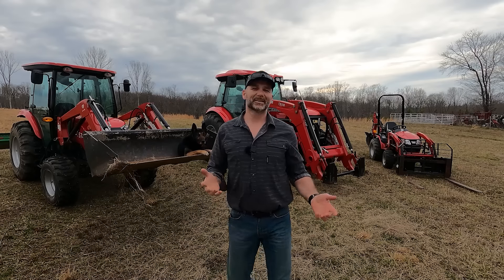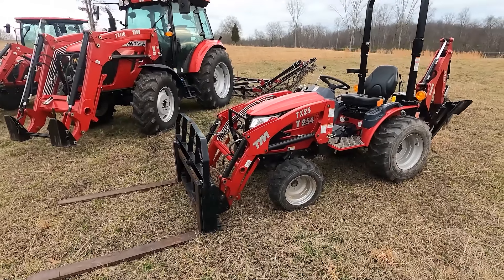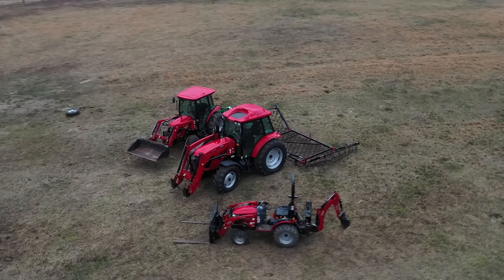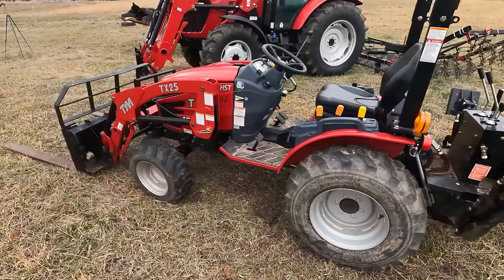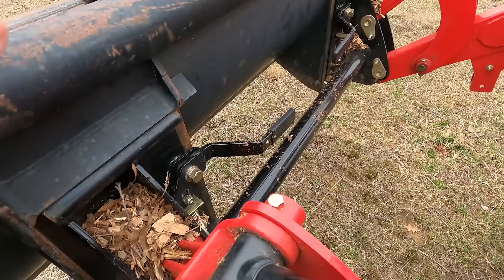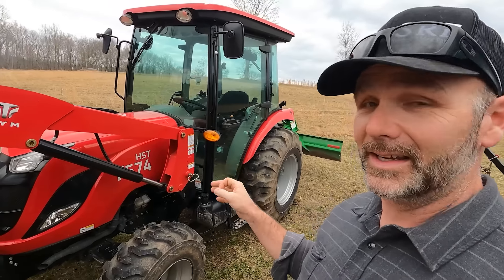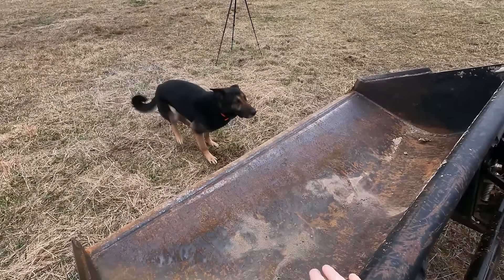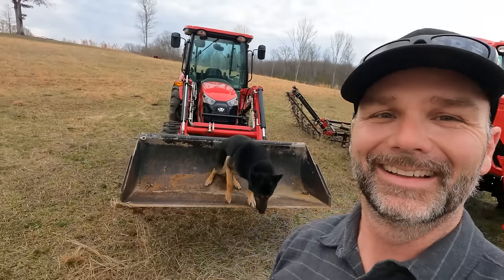Red tractors! The TRUTH ABOUT TYM You were right!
Red tractors! The TRUTH ABOUT TYM You were right! Come along as we take you on a tractor tour and discuss my experience with TYM Tractors! Hope ya'll enjoy! TYM Tractors